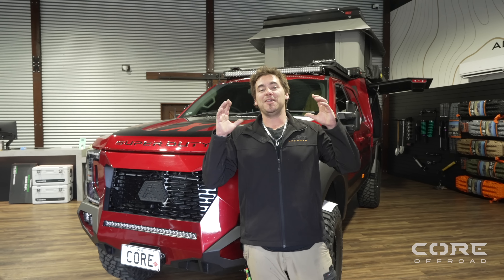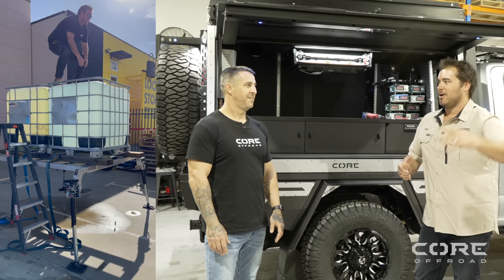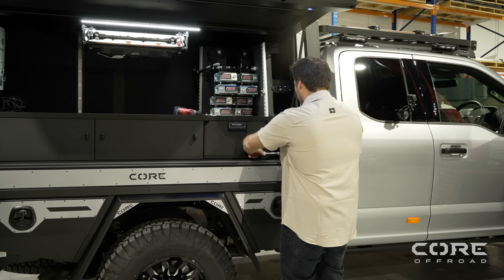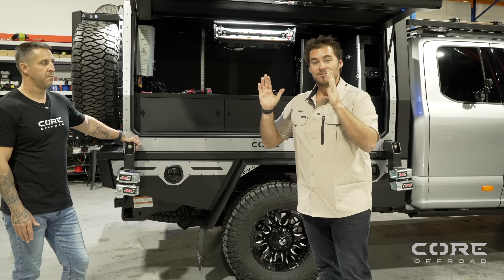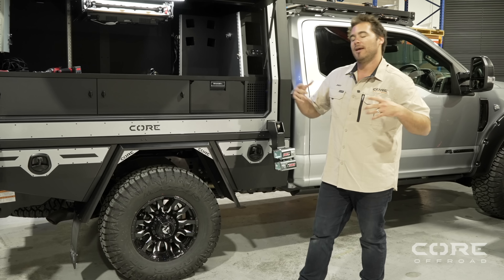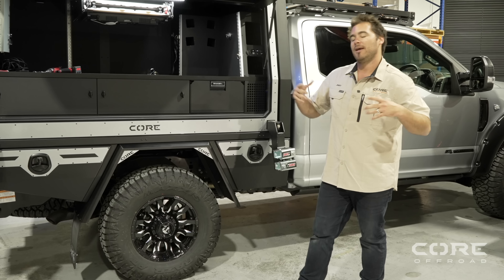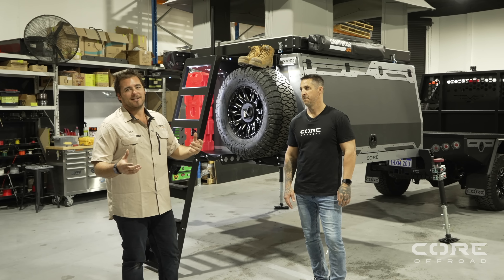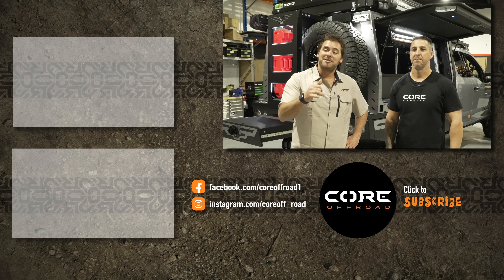FORD F350 - Our first LIFT OFF Canopy - Core Offroad - PART 2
This is PART 2 of our Ford F350 canopy build, it's LARGE, it's our most expensive build to date, it's our first LIFT OFF CANOPY... and this full turn key build is worth over 300K!!!  It's so HUGE in fact it needs BOTH Jimmy and Brent to do the walk around video.

In Part 2 of this build the boys show us how to take the canopy off the F350, and how stable the whole set up is before putting it back on the big rig.

Strap yourselves in, it's okay to dream this large!

Check out the full list of accessories and extras that went into this build

Ford Motor Company -  @ford

MB018RFVQDEK98J